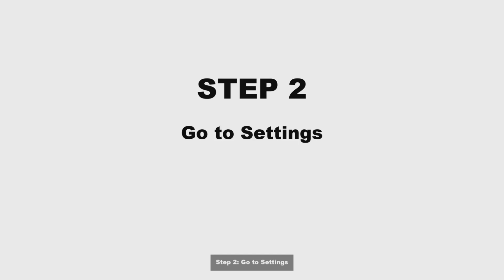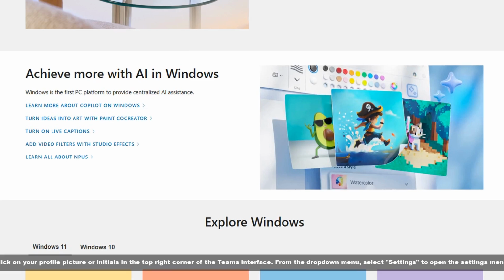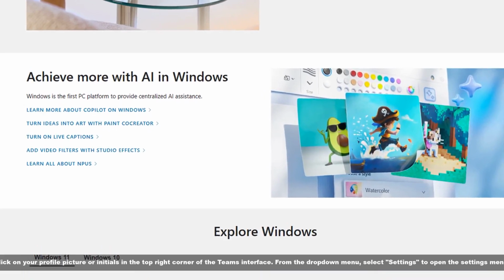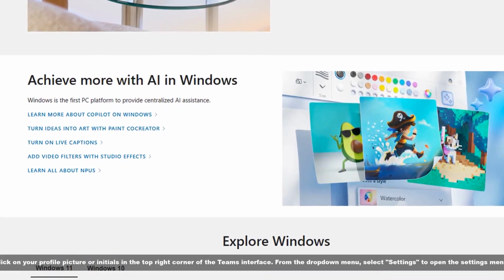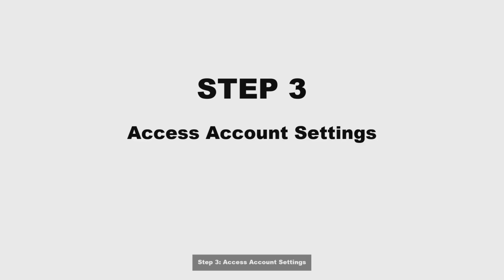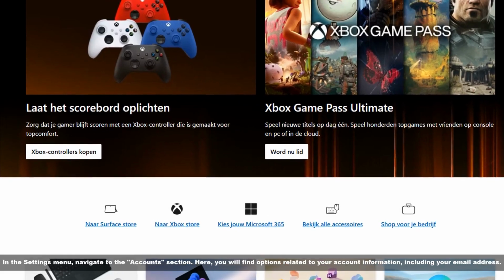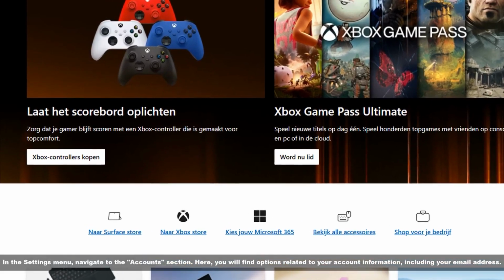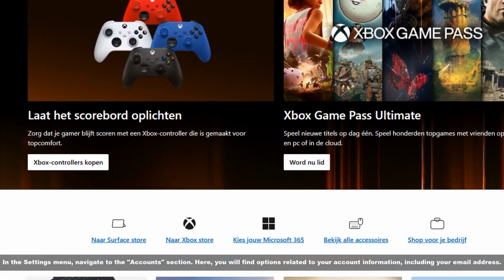How To Update Email Address On Microsoft Teams 2025 (2026)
Whether you're switching accounts or just need to make a change, this tutorial covers all the steps you need.